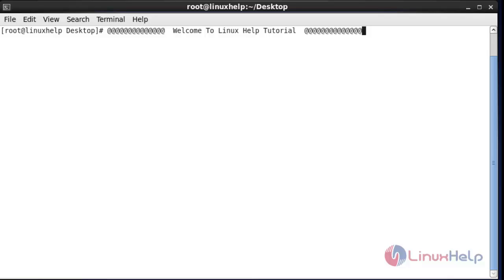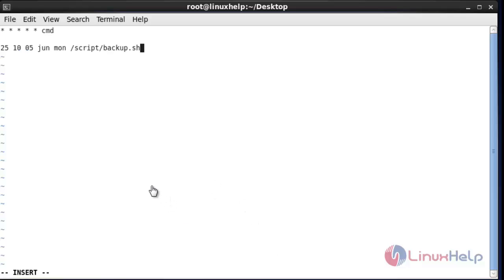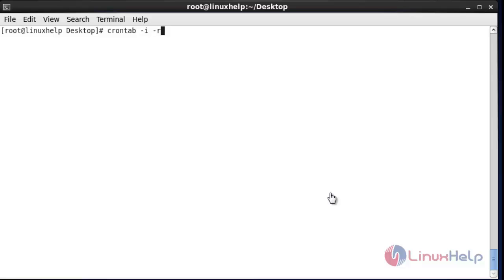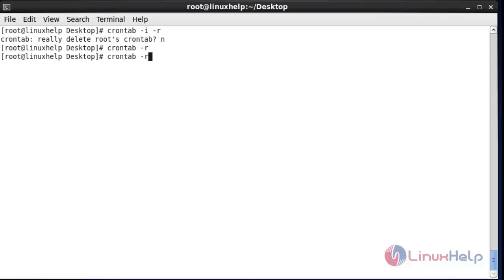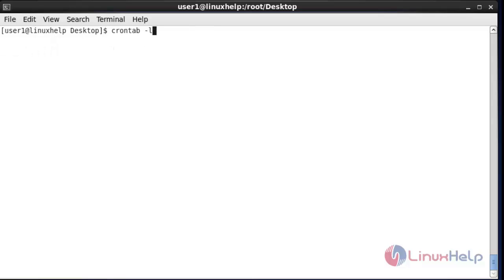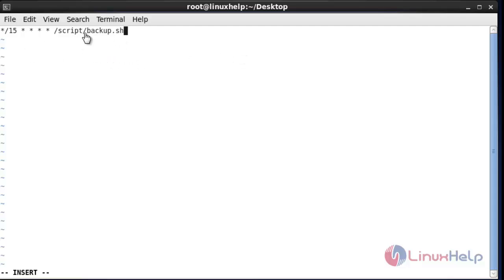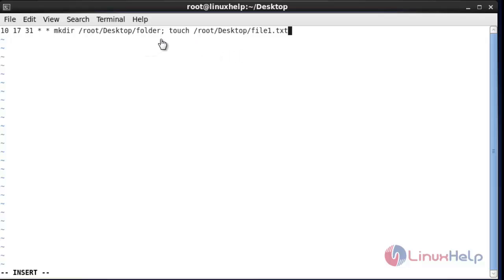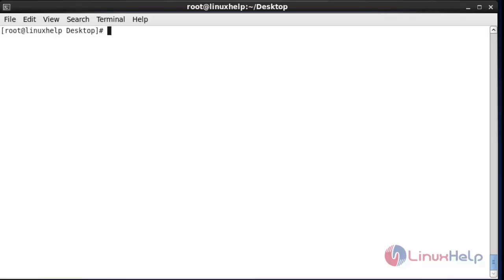How to schedule job using cron tab in Linux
This video illustrates how to Schedule job using cron tab in Linux. Cron tab allows Linux and Unix users to run commands or scripts at a given date and time.